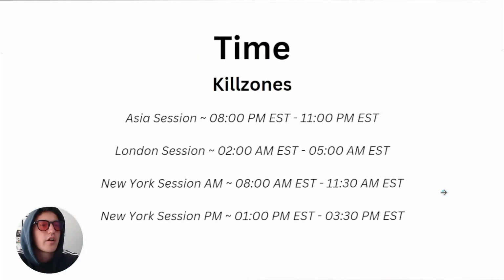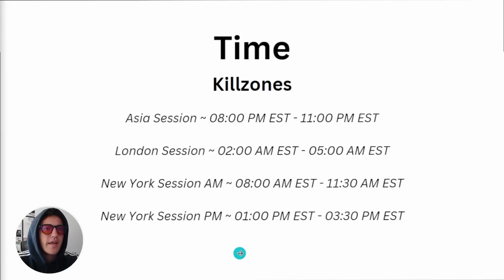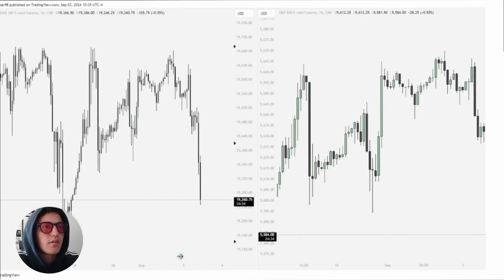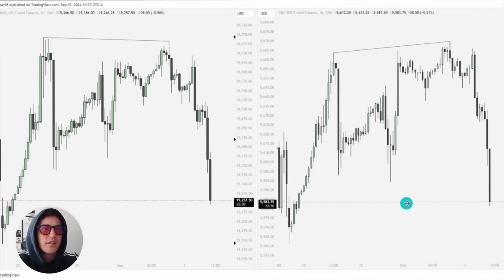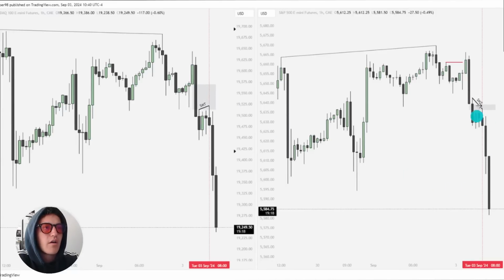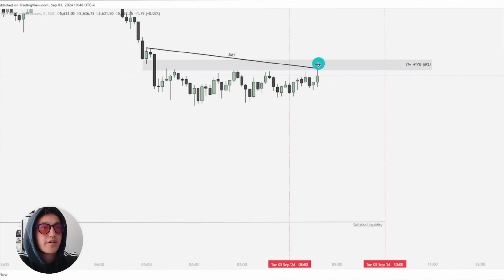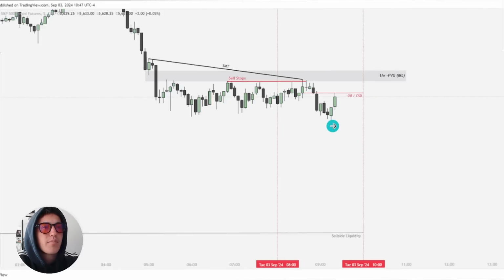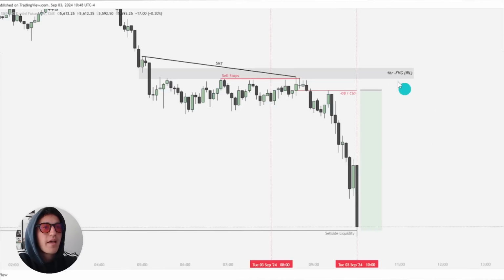How To Find A+ Trade Setups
In this video I describe the three main elements you need to find A+ Trade Setups. These concepts are for beginner to intermediate traders that are struggling to find consistency within the market place. These 3 elements are the keys that net me over $10,000 a month return on my trading.